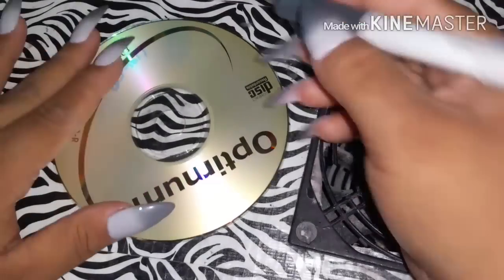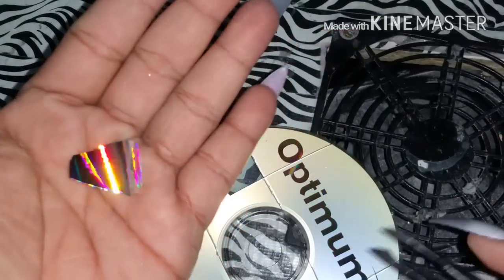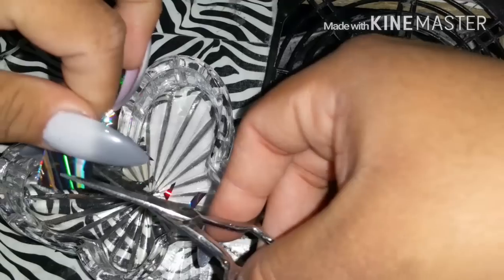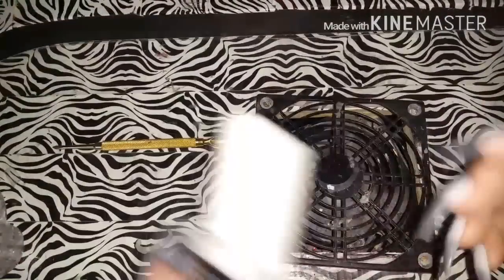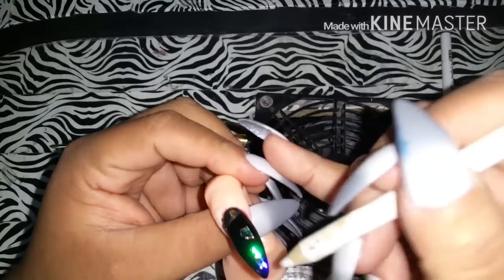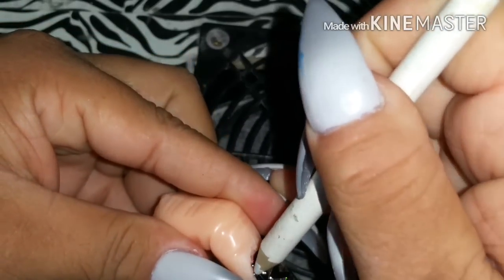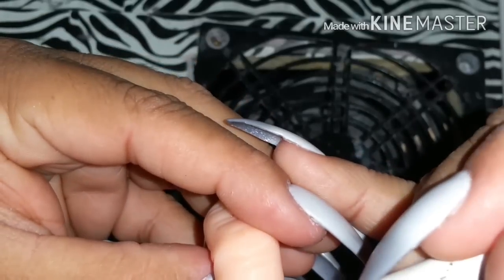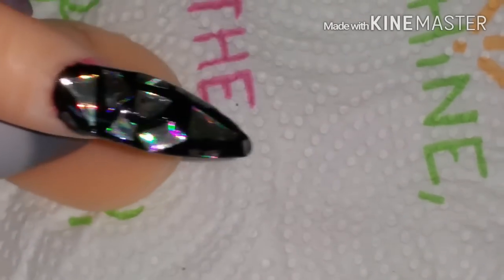DIY Mirror effect Nails using a CD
A CD 💿 , An exacto knife🔪, tweezers, scissors✂ a container to put the pieces you cut up and gel polish top coat and base coat

😆☺If you like this type of video please let me know by giving this video a 👍👍👍

👍GIVE THIS VIDEO A THUMBS UP PLEASE 👍